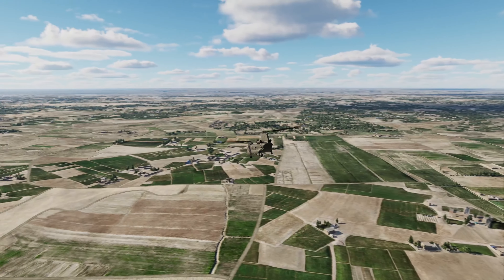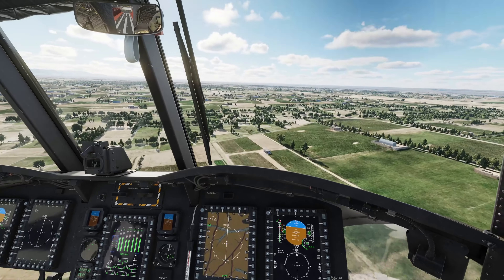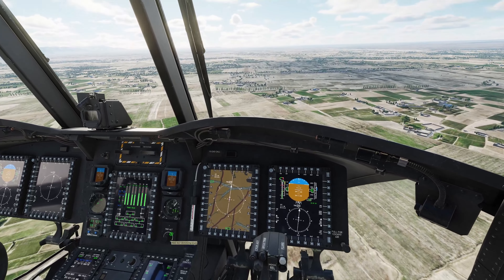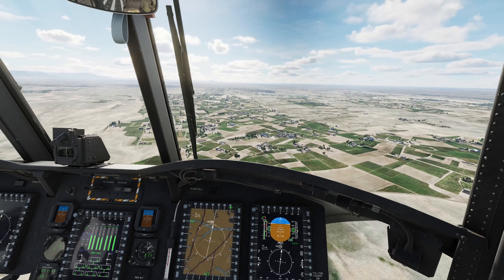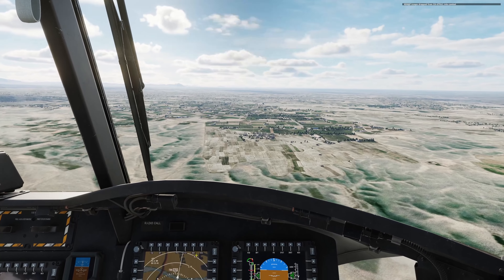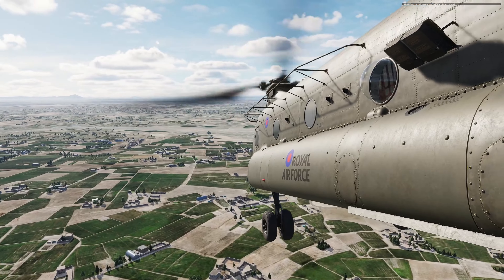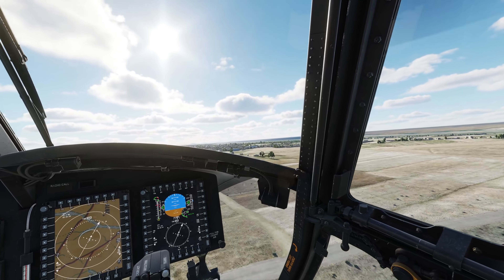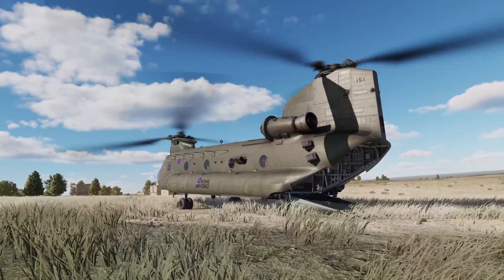DCS | CH-47F CHINOOK Tutorials: Episode 3 - In-Flight Tips & LANDING into Combat [4K]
For this final of the initial three "get up and down easily" episodes covers a few handy in-flight tips and tricks to utilise some of the systems more effectively en-route, followed by a field landing to drop troops off into theatre.